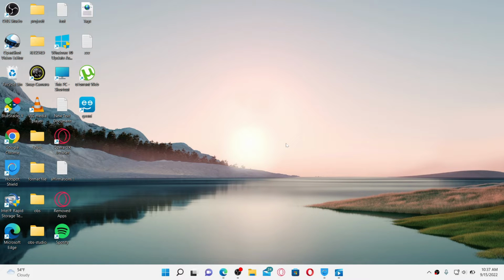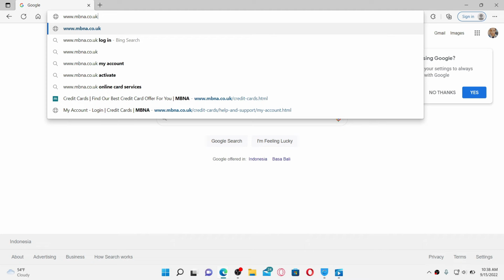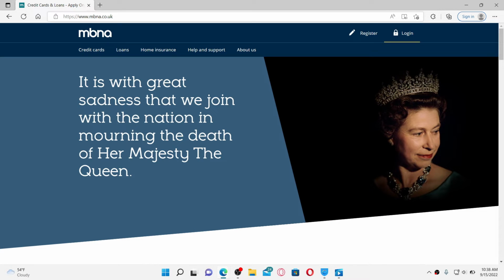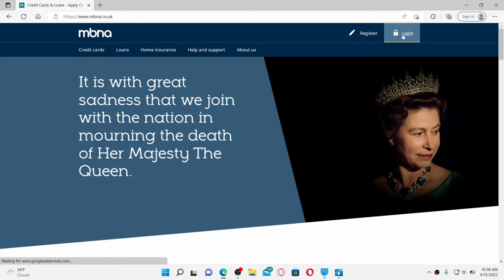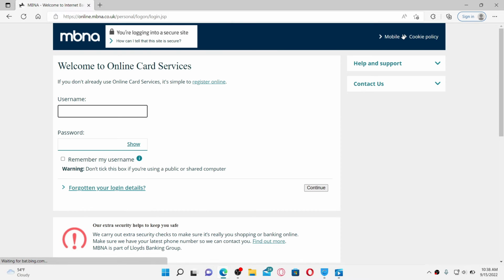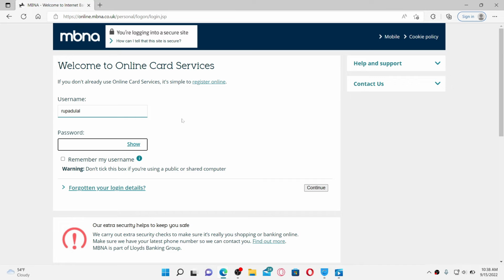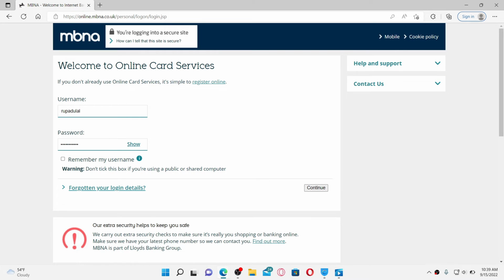How To Login Mbna Credit Card Online 2022?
Mbna Credit Card Login On Pc:

This video will show you how to login Mbna credit card online on pc. You can use online banking to manage your MBNA credit card account - make payments, request transfers or view your statements.

0:00 Intro
0:21 Login Mbna Credit Card Online
1:36 Outro